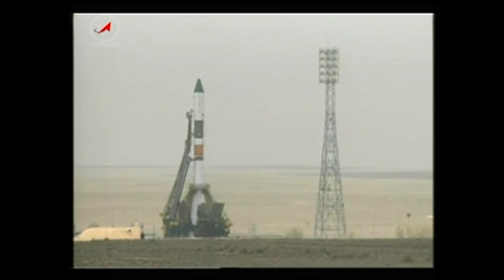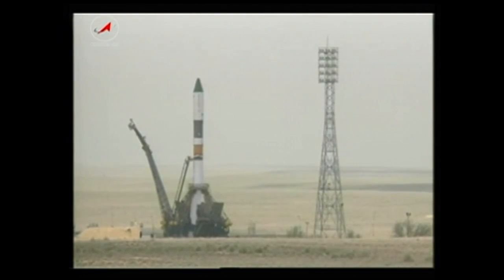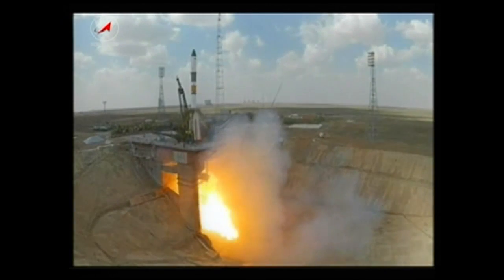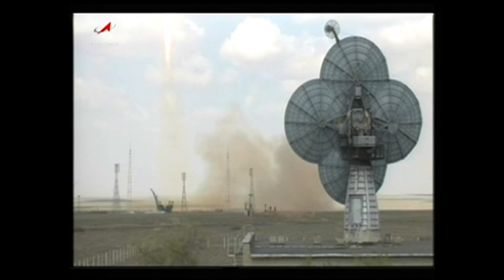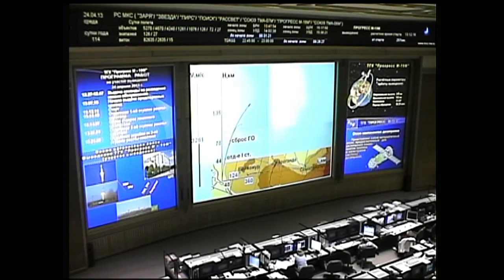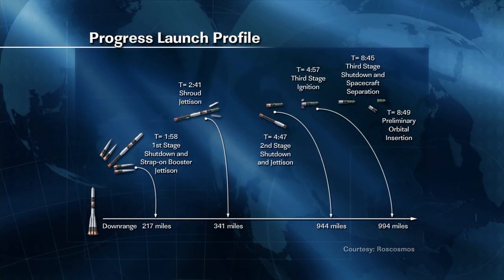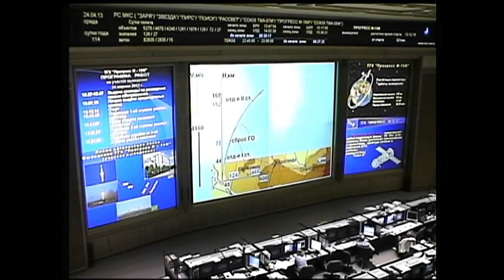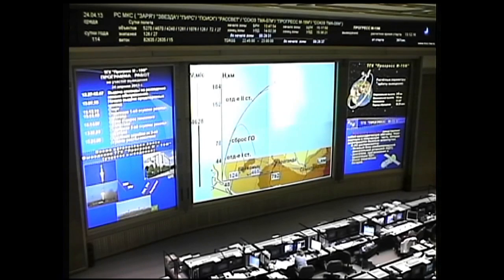Russian Cargo Freighter Heads for the International Space Station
The Russian International Space Station Progress 51 cargo craft launched from the Baikonur Cosmodrome in Kazakhstan April 24, headed on a two-day journey to deliver more than three tons of food, fuel, supplies and experiment hardware for the Expedition 35 crew aboard the orbital laboratory. The unpiloted Progress is scheduled to dock to the aft port of the station's Zvezda Service Module on April 26.